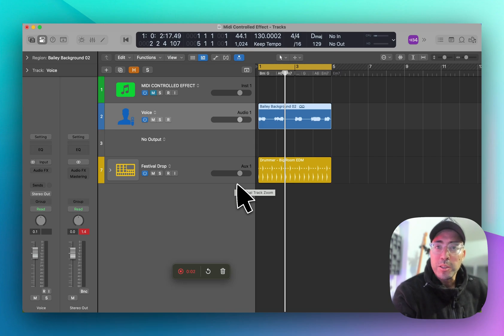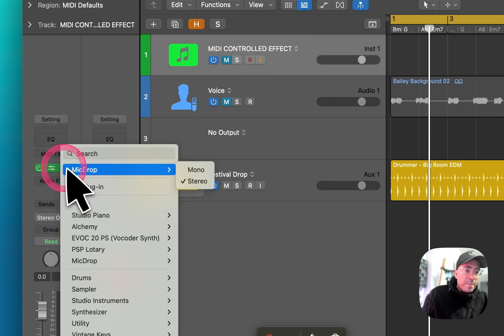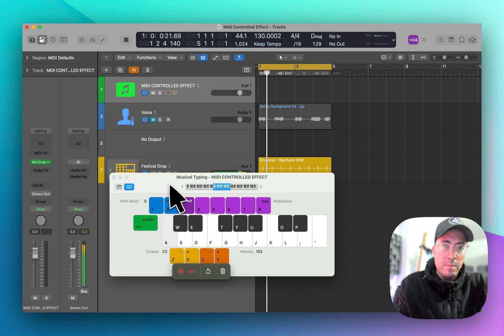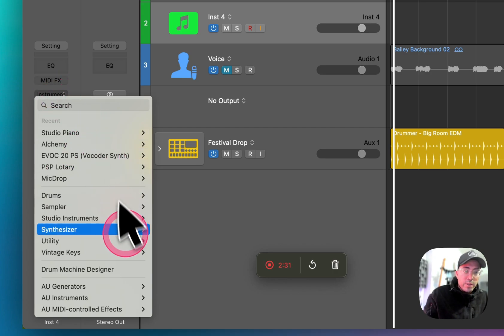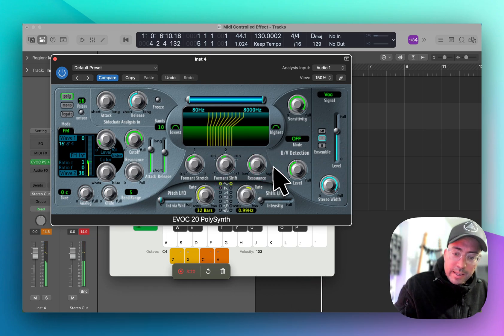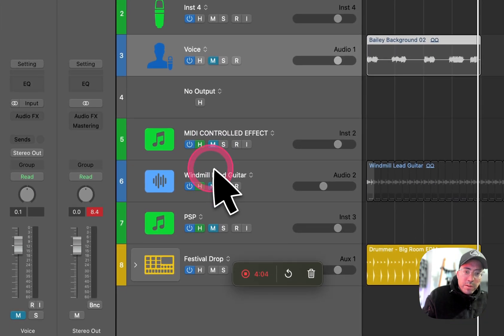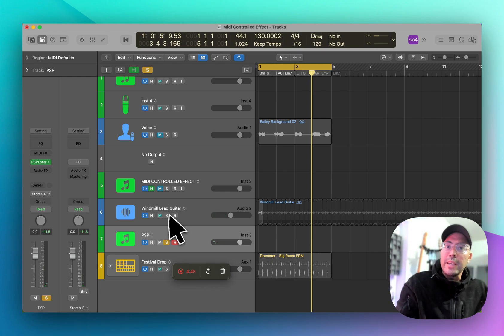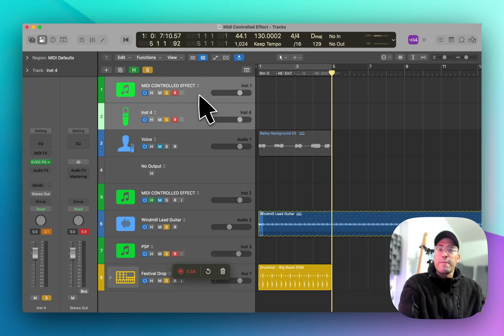Logic Pro 11: What Are MIDI Controlled Effects? (Game-Changing Feature)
Logic Pro 11: What Are MIDI Controlled Effects?

Description:
Logic Pro 11 introduces MIDI Controlled Effects, a powerful way to shape your sound in real time! 🎛️ But what exactly are they, and how can they revolutionize your music production? In this video, I break down:

✅ What MIDI Controlled Effects are and how they work
✅ How to map MIDI to control effects
✅ Creative ways to use MIDI Controlled Effects

Whether you're a beginner or an advanced Logic Pro user, this feature puts the power of MIDI modulation directly into your hands—no extra plugins needed!

🔥 Try it out and let me know your favorite use case in the comments!

I am the proud creator of the Logic Pro curriculum created for Learnquest (an Apple Training Provider).

I have created courses for other Youtube channels such as Beat Academy, Techsmith, PSP Audioware, Antares, Mixed in Key, and more.

GEAR I USE:
📷 My Camera - Sony Alpha a6400 Mirrorless Camera:

📹 My Camera Lens - Sigma 16mm f/1.4 DC DN Contemporary Lens for Sony E (402965) Black

⽴ My TriPod - JOBY GorillaPod 5K Kit. Professional Tripod

🧑‍💻 WebCamera Dongle - Elgato Cam Link 4K, External Camera Capture Card

🚠 Softube Console 1 Stand - Vesa Mount:

🎤 My Podcast Mic - Shure SM7B Dynamic Podcast Vocal Microphone:

🔉 My 2nd Ref Monitors: IK Multimedia iLoud Micro Monitor

🎛️  My Streamdeck - Elgato USB-C Stream Deck

🎹 My Midi Controller - AKAI Professional MPK Mini MK3

🎙️ My USB Mic - Solid State Logic SSL CONNEX, Portable USB Microphone. Conferencing, Content Creation, Live Streaming, Music Recording on PC/Mac,

🎰 My Midi Interface: iConnectivity Interface

🎧 My Headphones - Sennheiser Consumer Audio HD 650